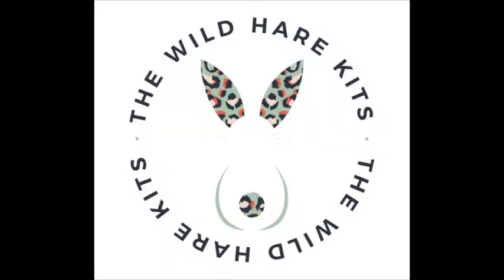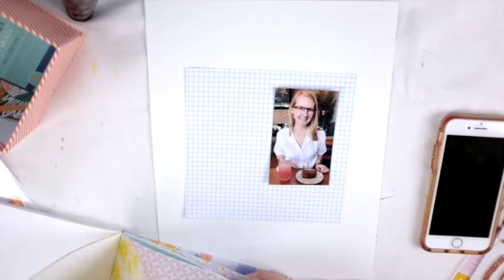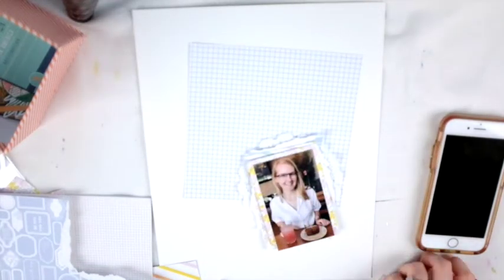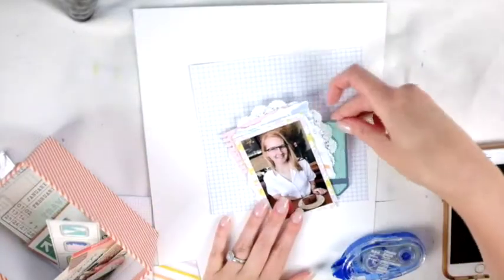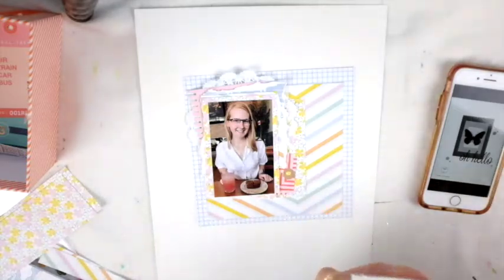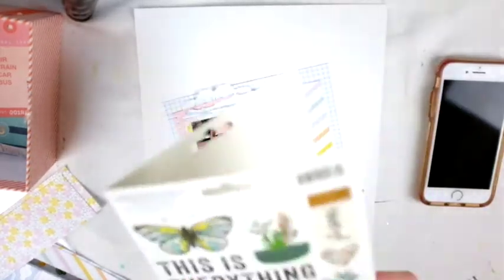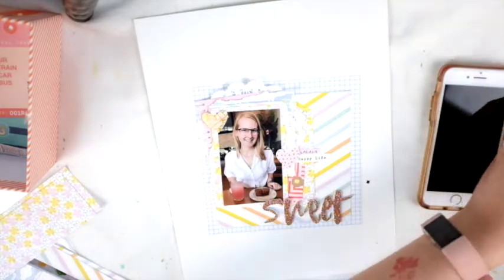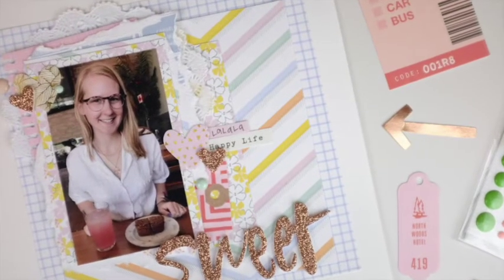"Sweet" Scrapbook Process /// Wild Hare Kits Sketch /// PINKFRESH STUDIO, CRATE PAPER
Unboxing Video:
Blog Post: